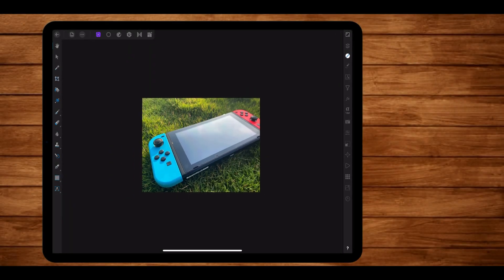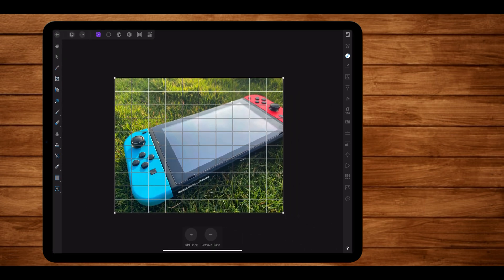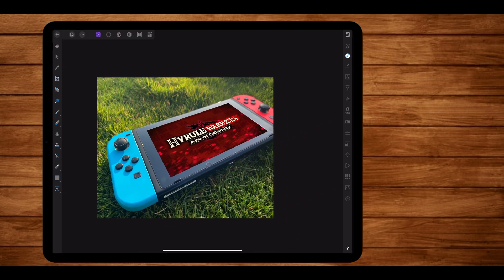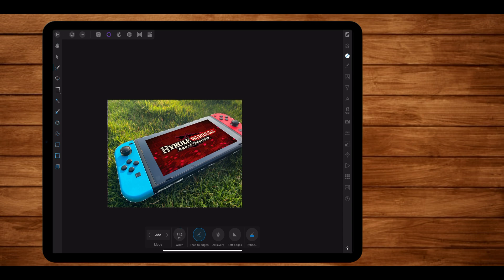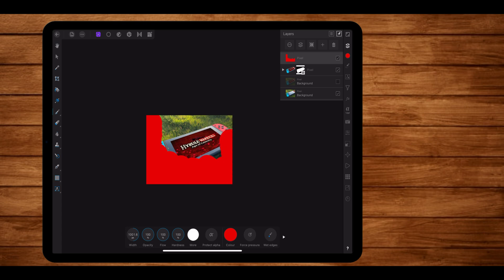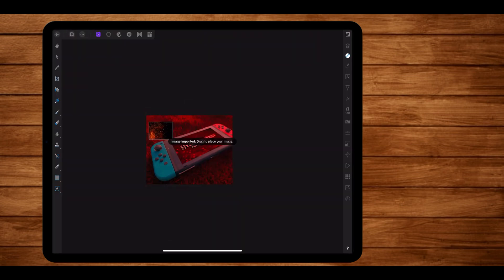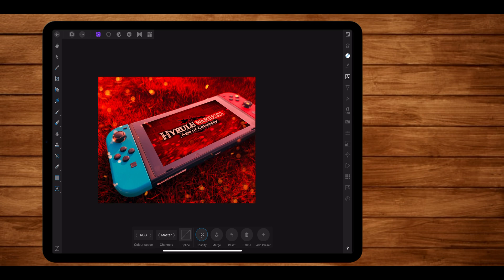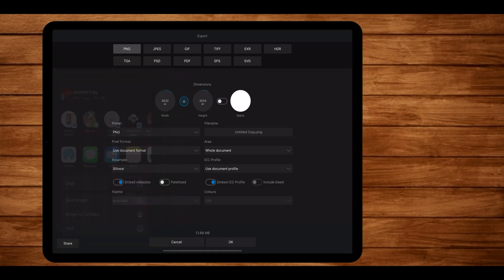How to make amazing thumbnails using Affinity photo on the iPad | Affinity photo tutorial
Hey guys what’s going on its your boy majora boy and in today’s video ill be telling you guys how to make amazing thumbnails using affinity photo .